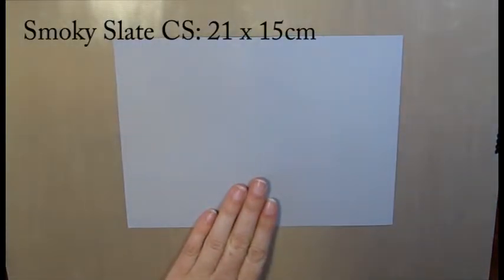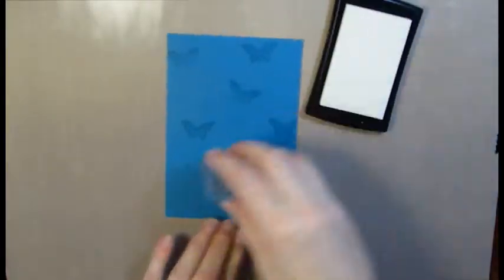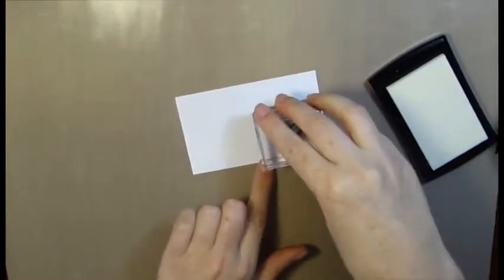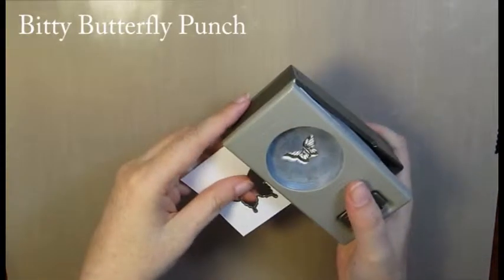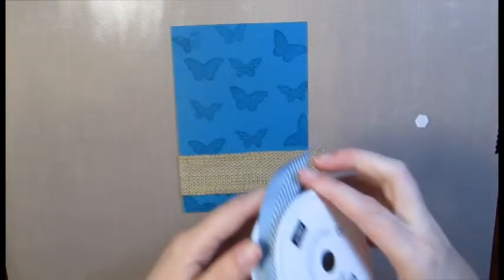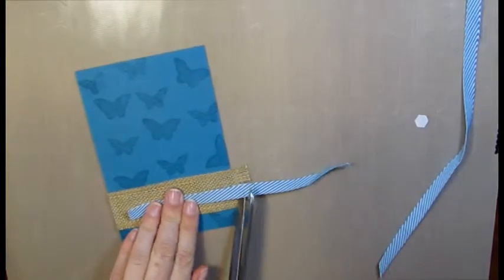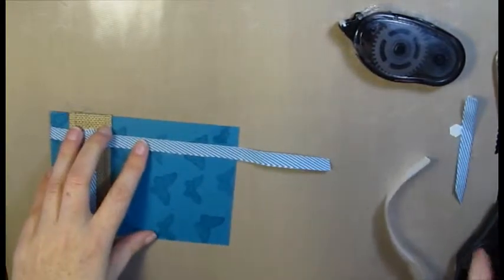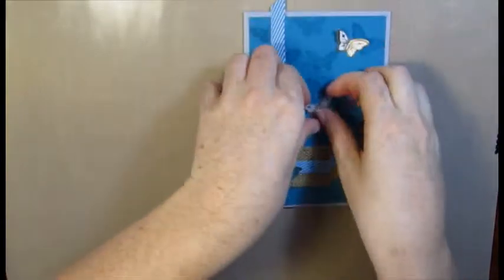Butterfly Card with Kristy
Create this All occasions Butterfly card using the Butterfly Basics & Papillon Potpourri Stamp Sets from Stampin' Up!

What to receive video tutorials in your inbox each month?